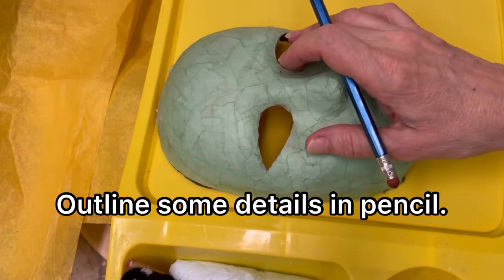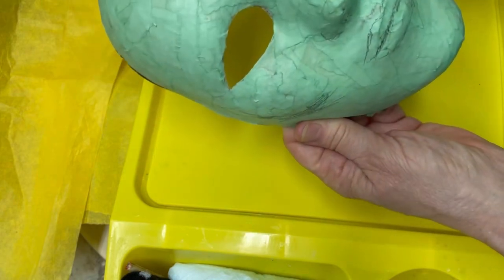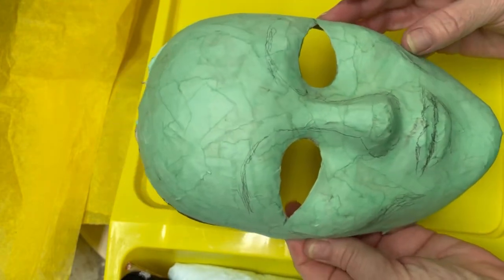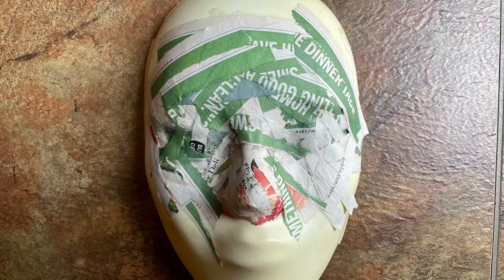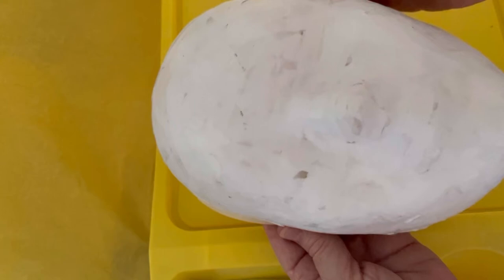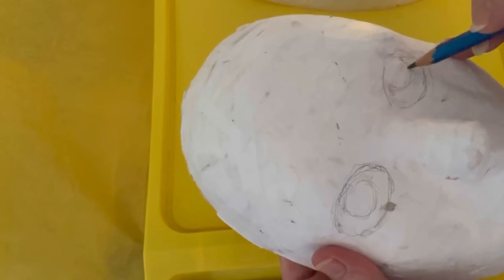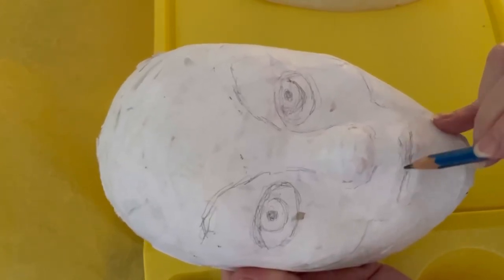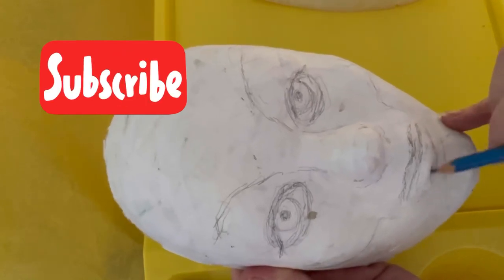Drawing Features on a Papier Mâché Neutral Blank Mask Form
Papier Mâché Basic Neutral Mask Form: It’s easy to create several Papier Mâché mask styles with one (1) form.  Have these blanks ready to go for Halloween Masquerade props and wearables.  Then you can draw, paint or decorate them.

Try using different types of paper along with liquid starch for a variety of colors and textures.  Choose a theme and go for it!  Mostly, just have fun.  I hope that you’ll give these a try.

Please keep checking my “Mask Making”Playlist for updates, techniques & tutorials.  I welcome any questions in the “Comments” section.